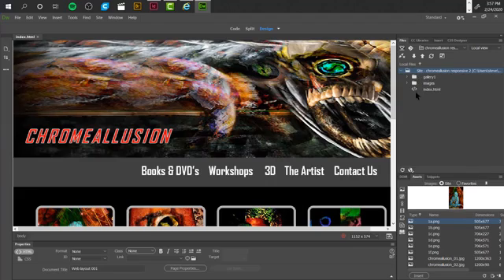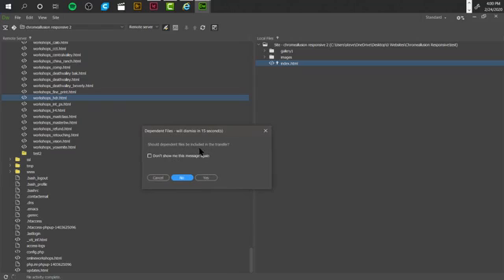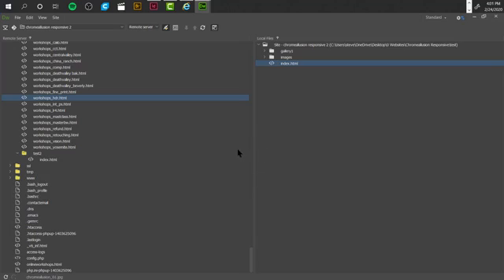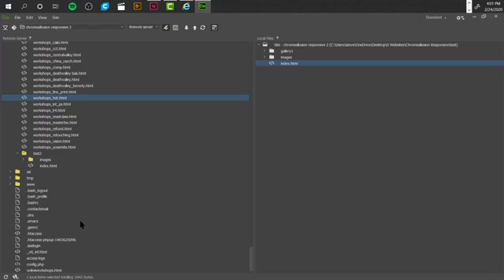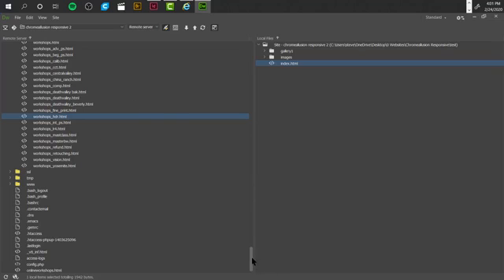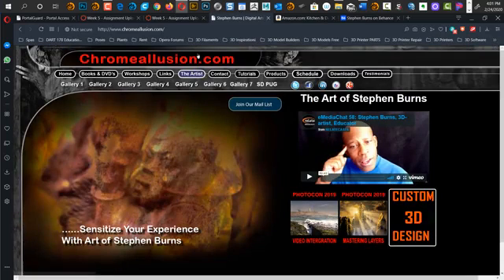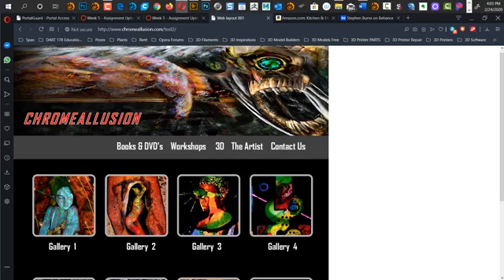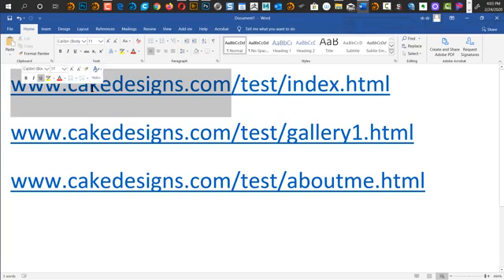Week 5 Video 6